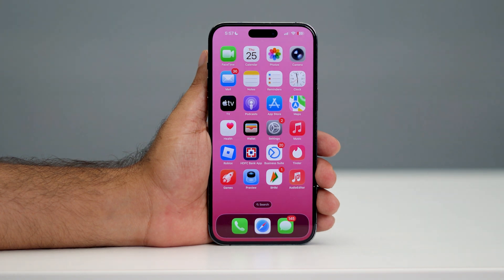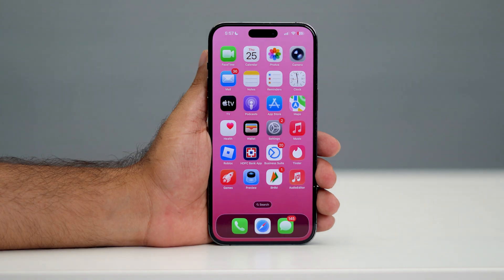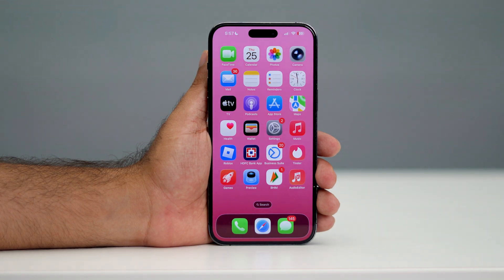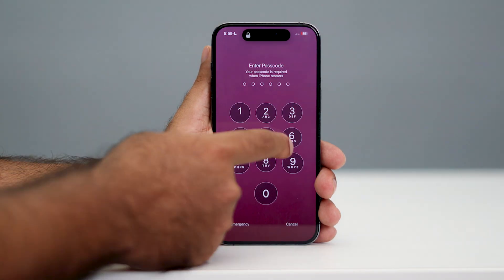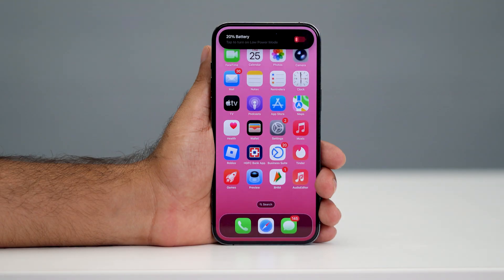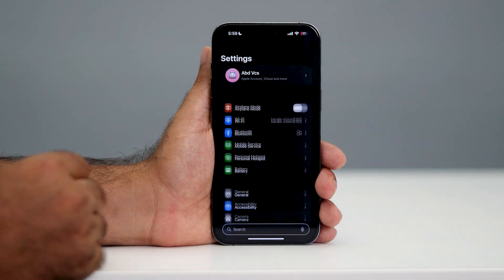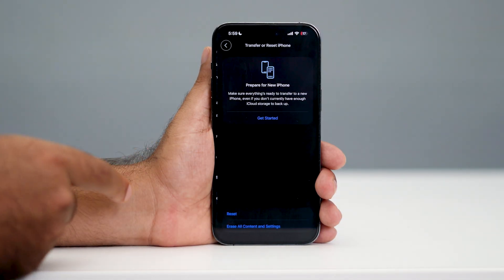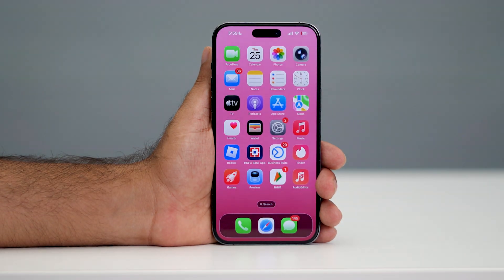How to FIX Call Failed On iPhone After iOS 26 Update!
Having trouble making calls after updating to iOS 26? You're not alone! In this video, I’ll show you exactly how to FIX the "Call Failed" issue on your iPhone after the iOS 26 update.